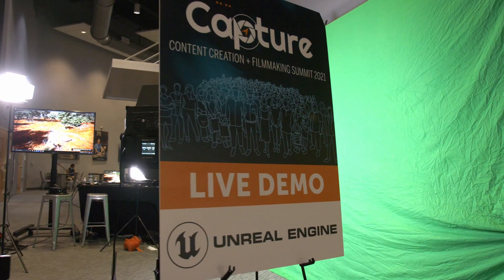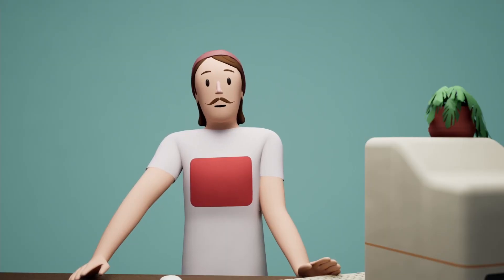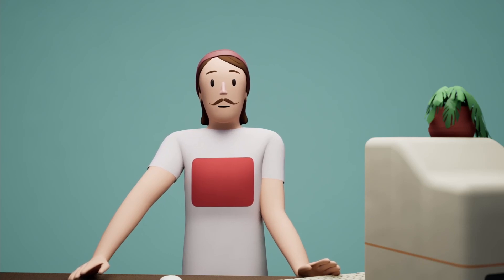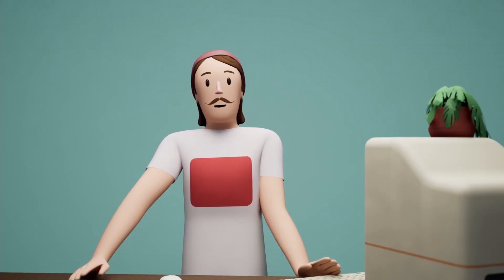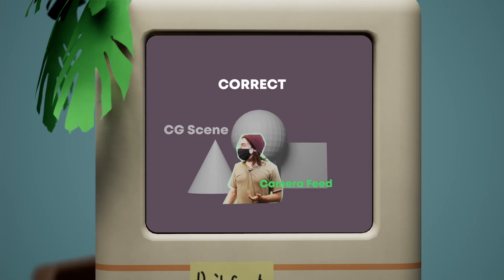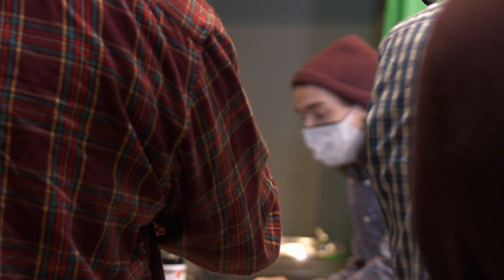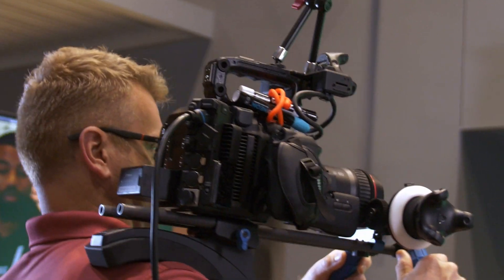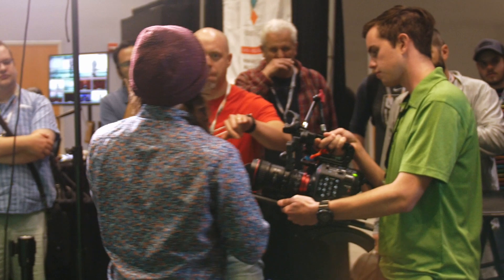Virtual Production Project Breakdown - C300 mkiii + Vive Trackers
A breakdown of my virtual production set up from the capture summit 2021.

Join me on discord and collaborate on virtual projects in our community server.

Dying to know what I know or exactly how I did something? You can download the totality of my vtuber dev streams on gumroad.